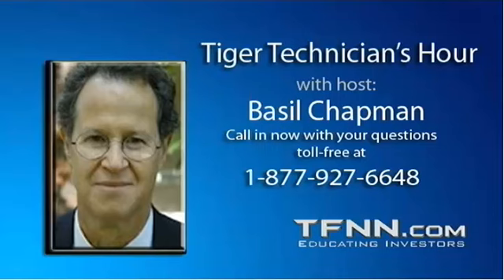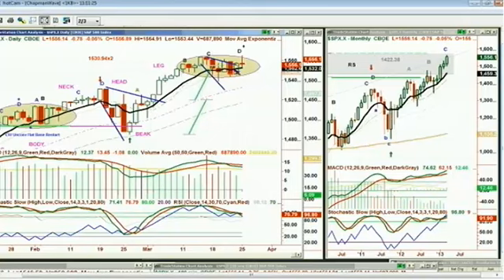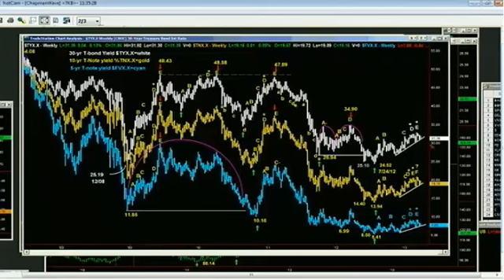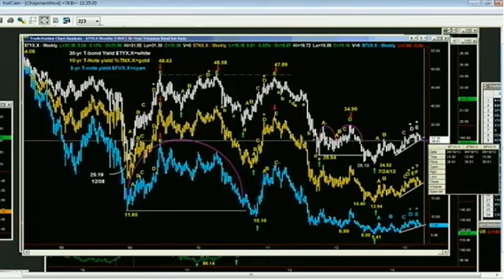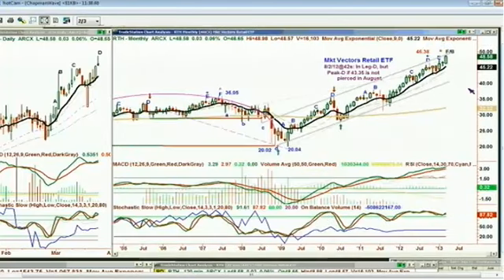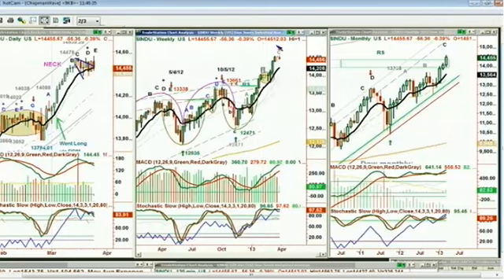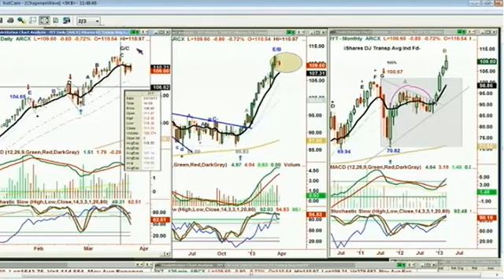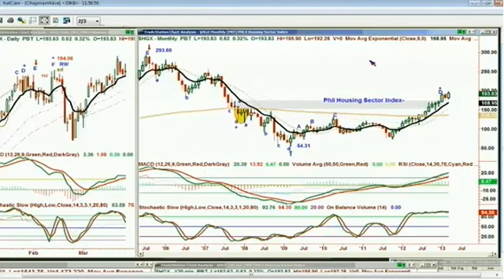March 25th Tiger Technicians Hour with host Basil Chapman - 2013